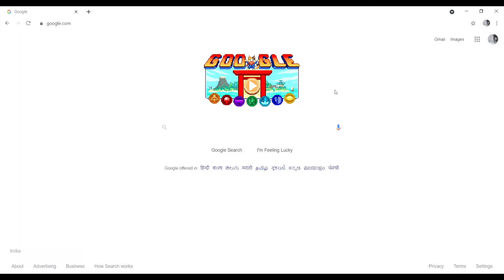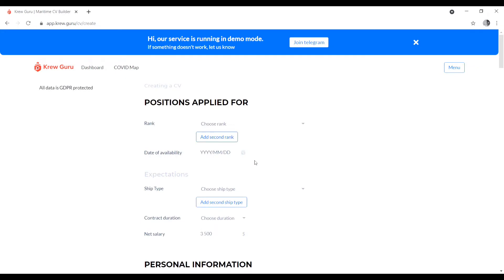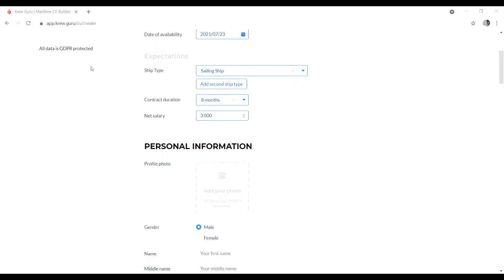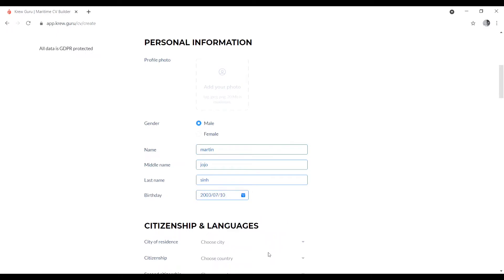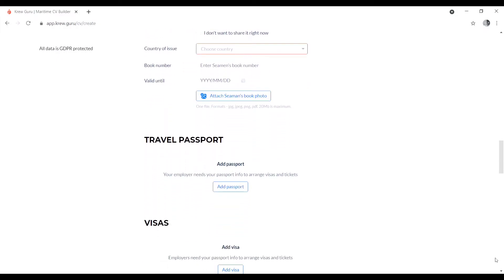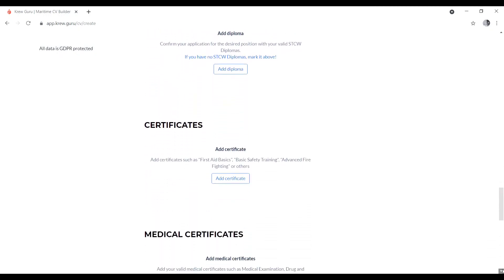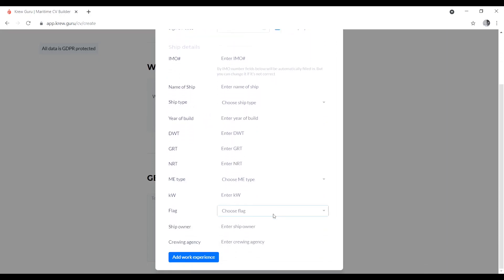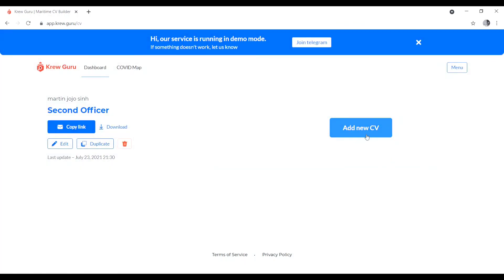How to make a perfect CV or resume For Seafarer || SHIP AND CRUISE LIFE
In this video I will show you how you can make perfect or a professional CV or Resume for you job if you are a seaferas
with the help of krew guru